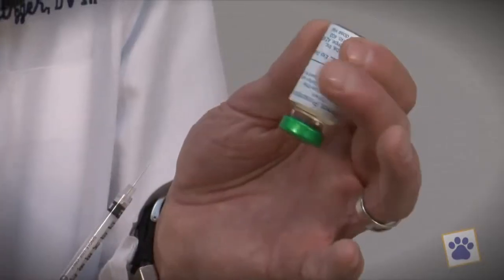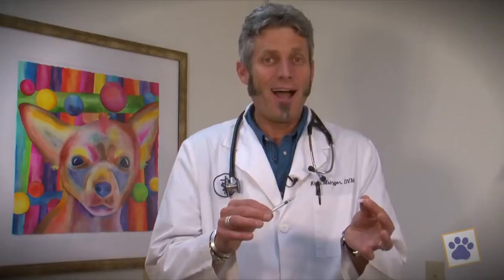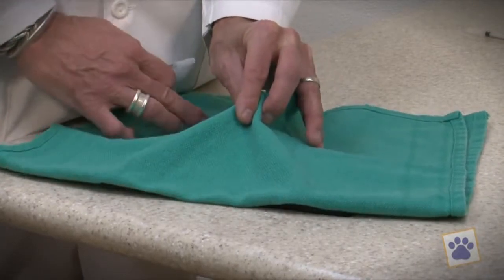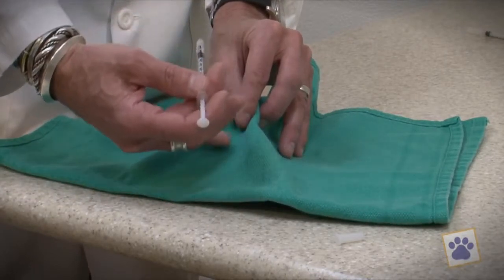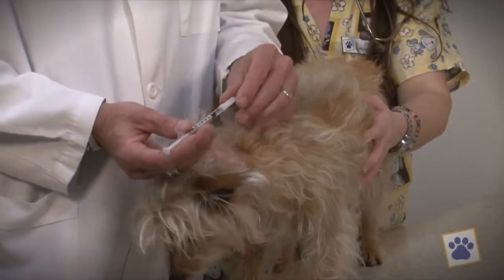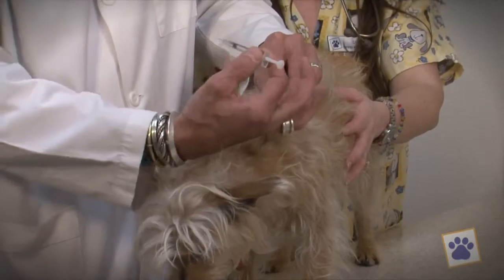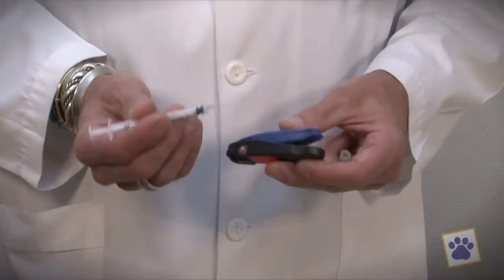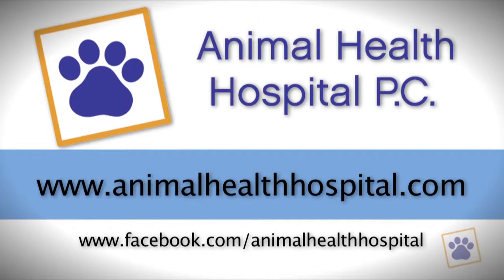Animal Health Hospital How To Give Allergy Shots To Your Dog Or Cat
Learn how to give allergy shots at home with these tips from Tucson Veterinarian, Kipp Metzger, D.V.M.

Please contact Kipp Metzger and his team with any question's or concerns!